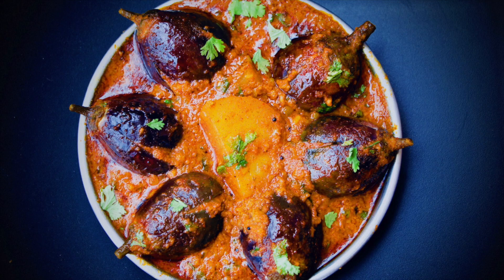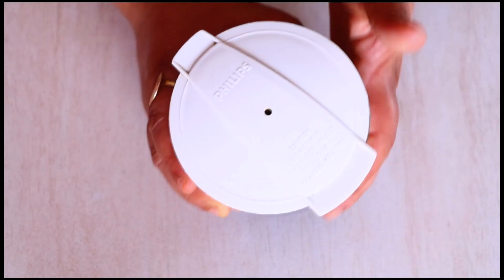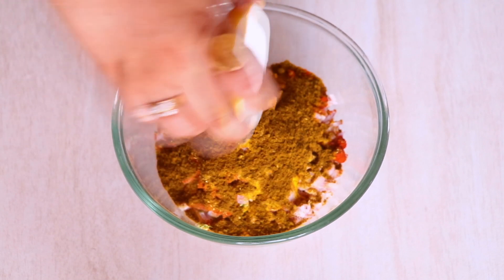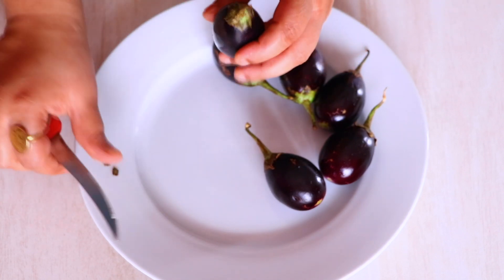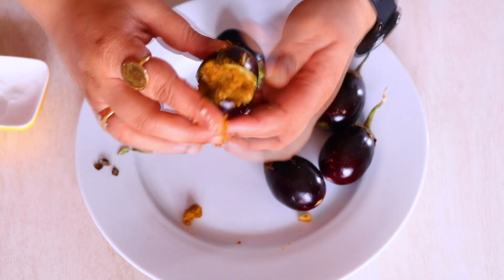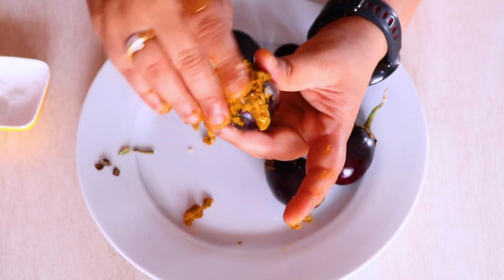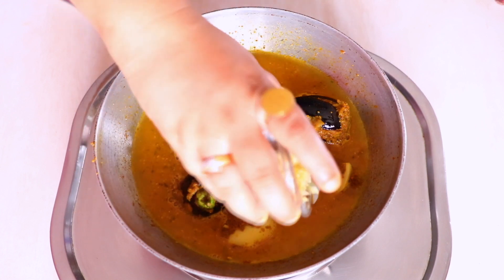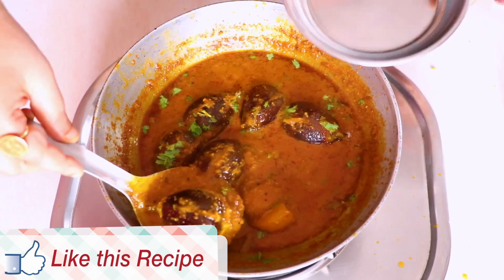Yummy Bharwa Baingan recipe, stuffed brinjal recipe, baingan masala recipe, brinjal curry recipe